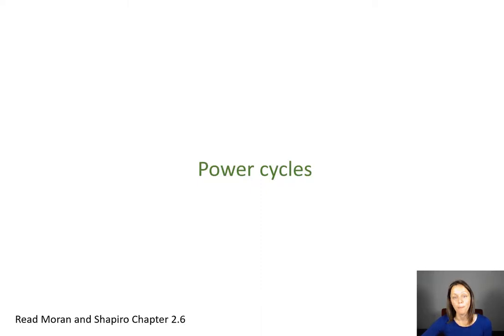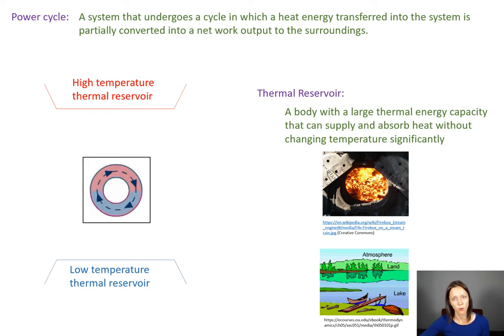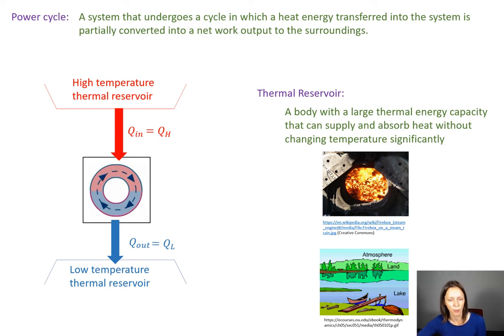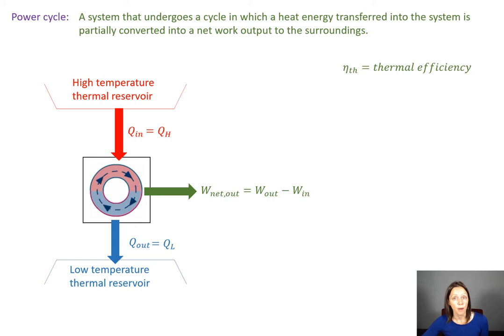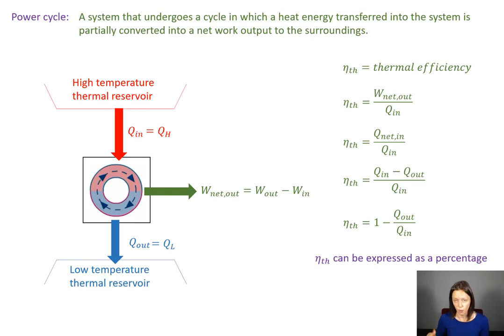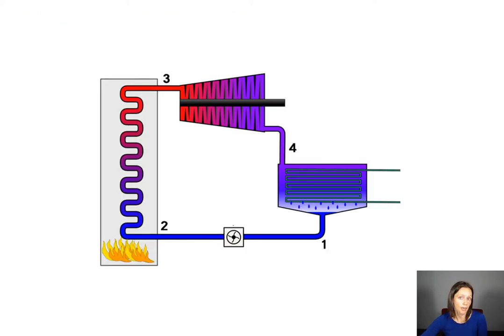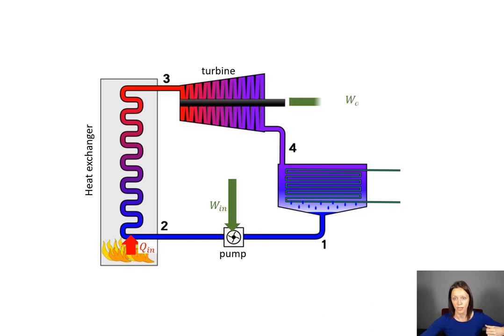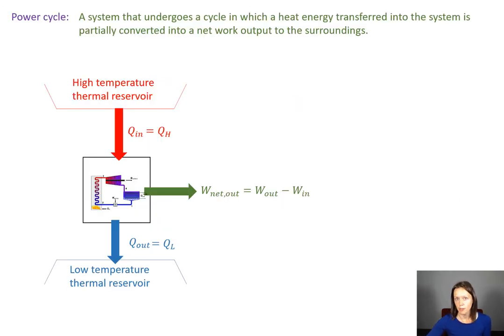Unit 4 - Power Cycles [Thermodynamics I]